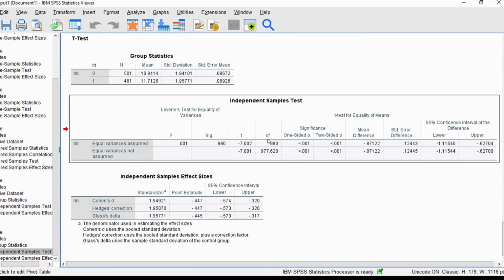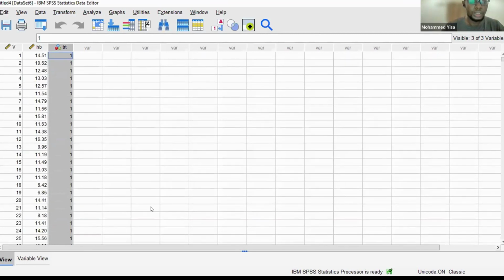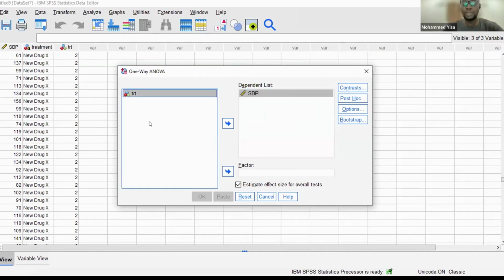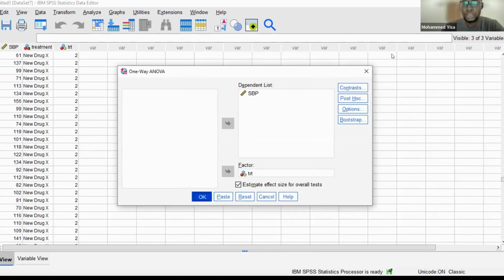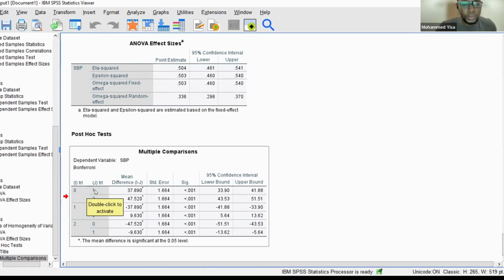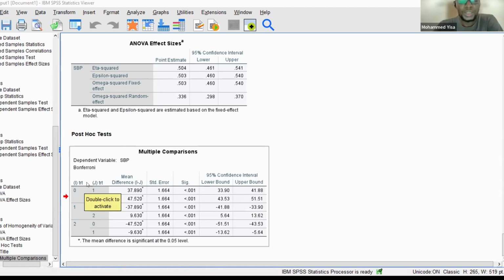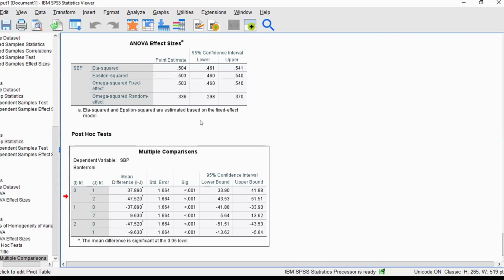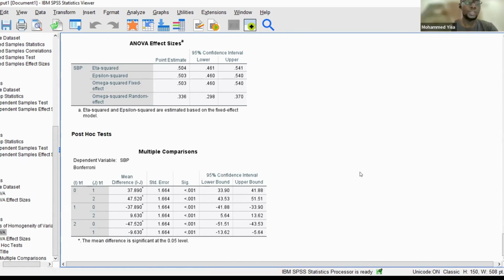SPSS Lab 2 Video 3 - Comparing Means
This lab covered T-tests and ANOVA